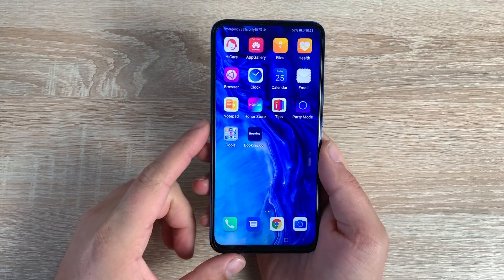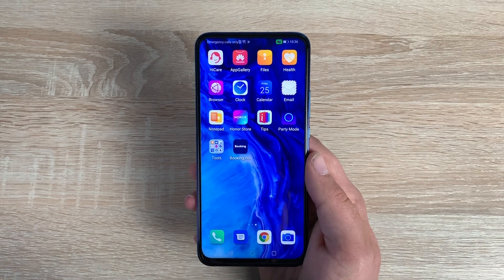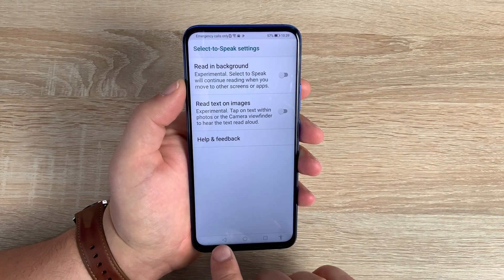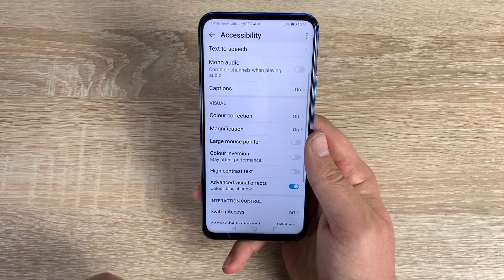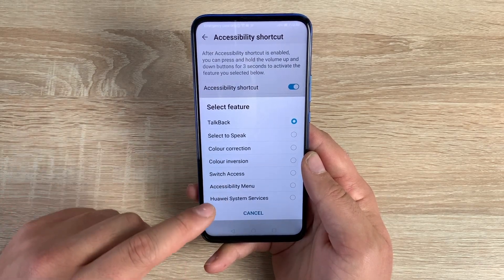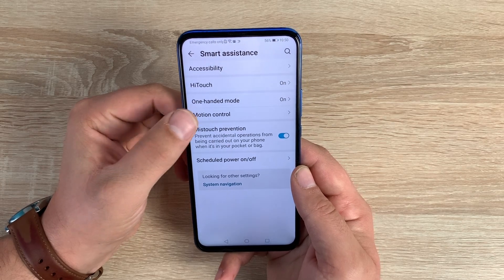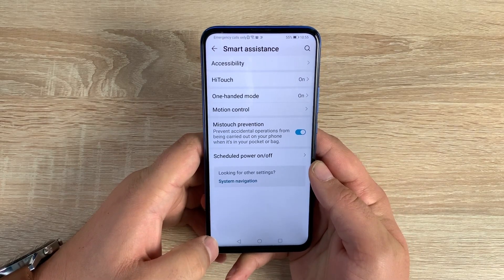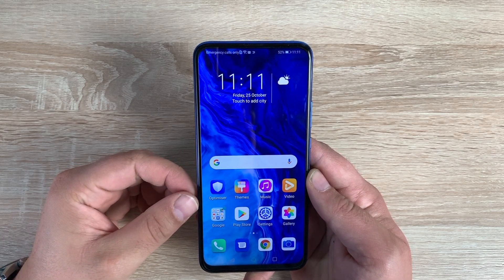Honor 9X Accessibility Settings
In this video, I look at all the accessibility features and settings that are on the brand new HONOR 9X, it has an impressive amount of settings that cover a wide arey of different abilities, if you have any questions please leave a comment below.